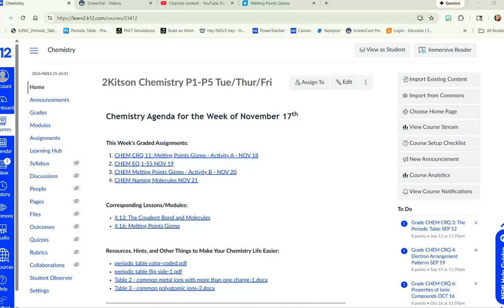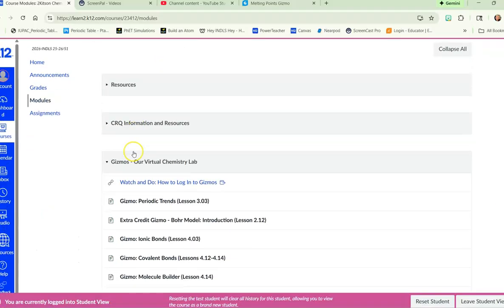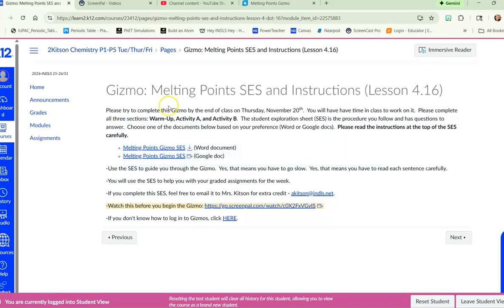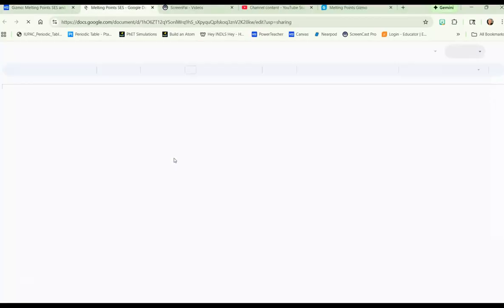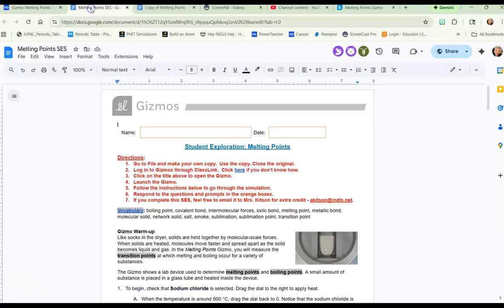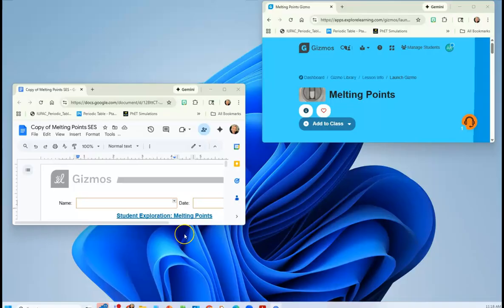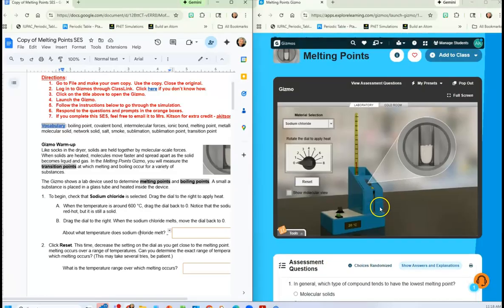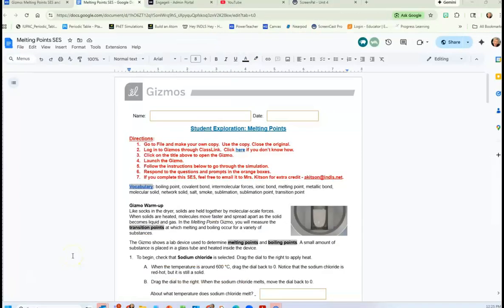How to Complete a Gizmo v2